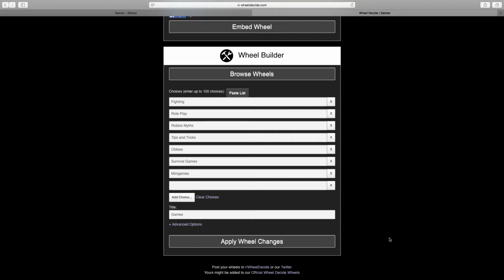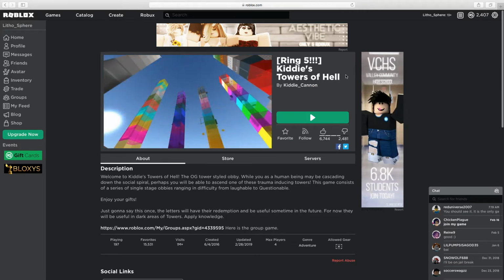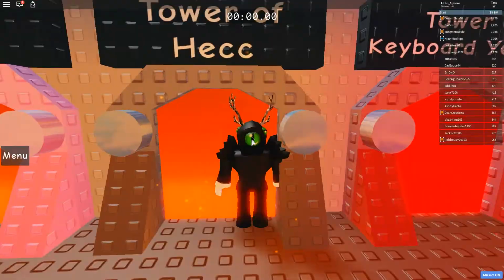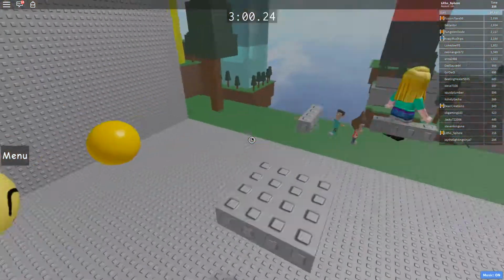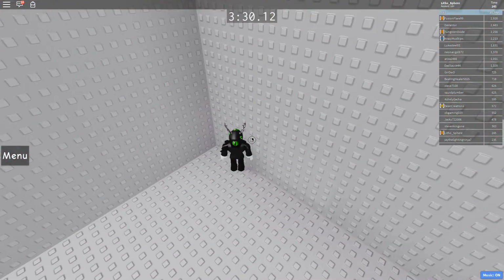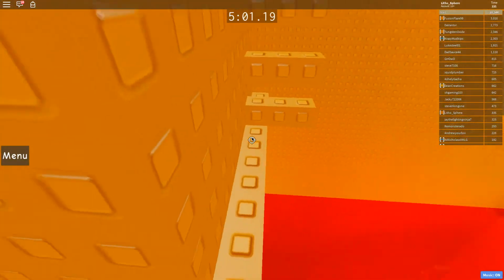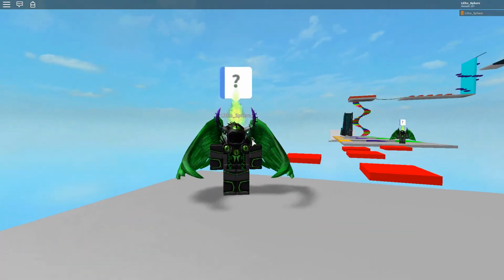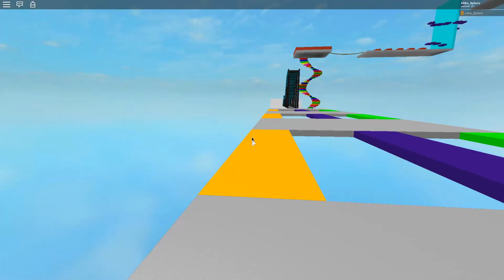The Wheel Chose Me What Type of Game For Me to Play! (Roblox)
I let a wheel decide to choose what game I played. I got persuaded by Dan TDM, Poke, and etc.

Pst. I eventually quit a game! XD